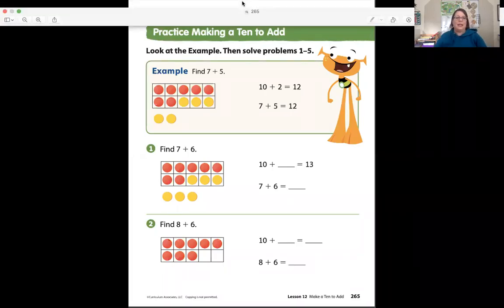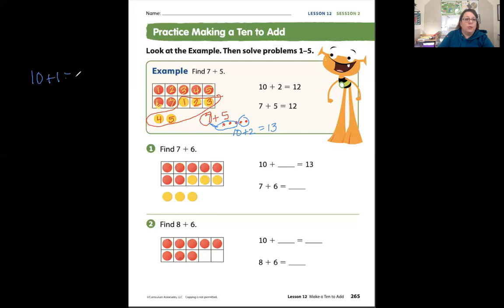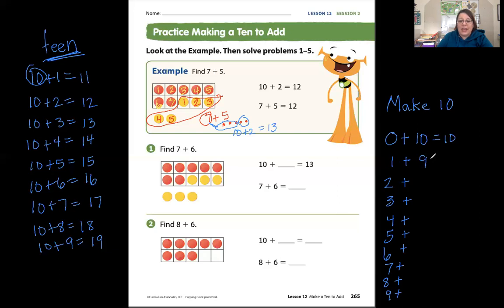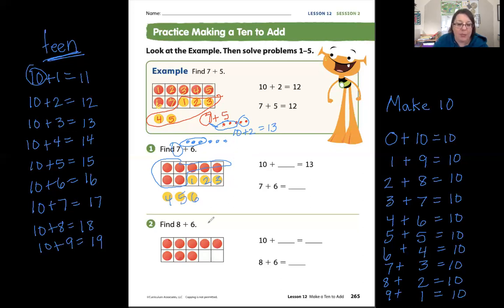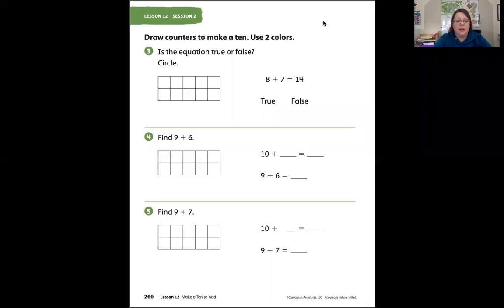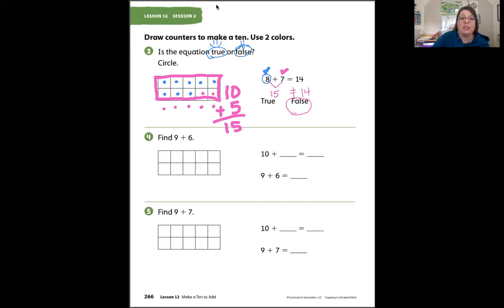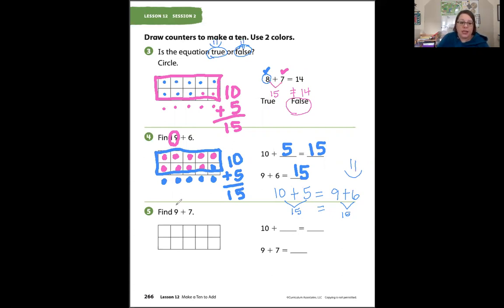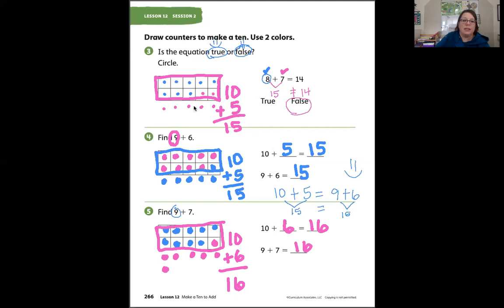U2 L12 S2 pg 265 & 266 Make a 10 to add